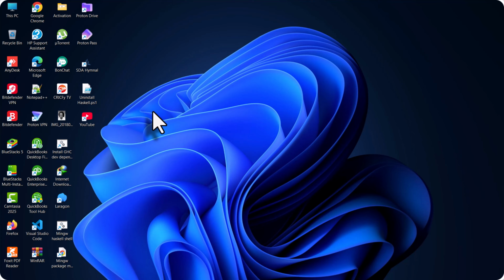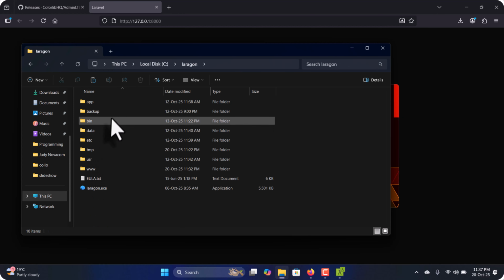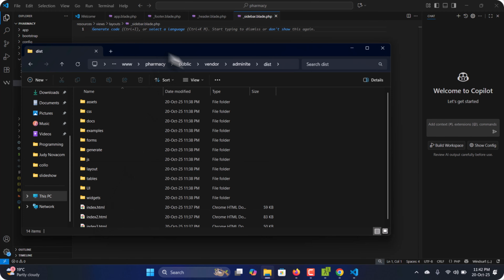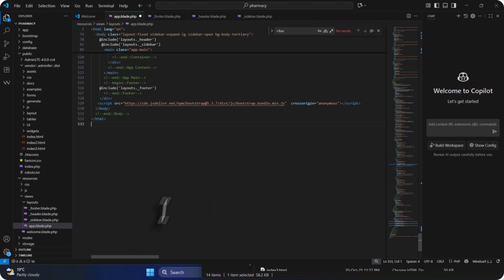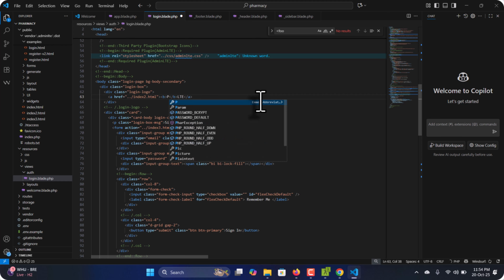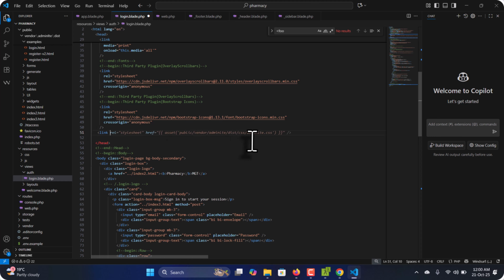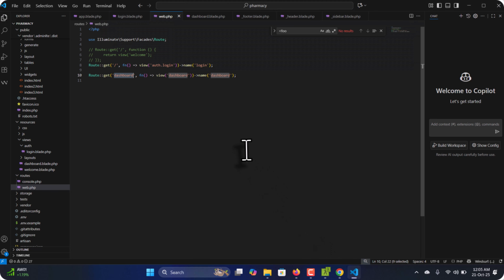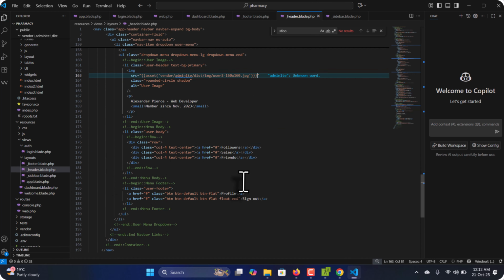#1. How to Manually Install AdminLTE in Laravel 12 | Pharmacy Management System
Learn how to build a complete Pharmacy Management System from scratch using Laravel 12! In this course, you’ll master CRUD operations, authentication, inventory management, and more — all while following real-world development practices.

Build a fully functional pharmacy web app
Manage medicines, sales, and suppliers
Learn modern Laravel 12 features & best practices

Perfect for beginners and intermediate developers looking to boost their Laravel skills!

Start coding your next professional project today!